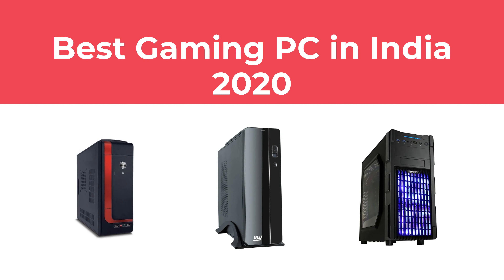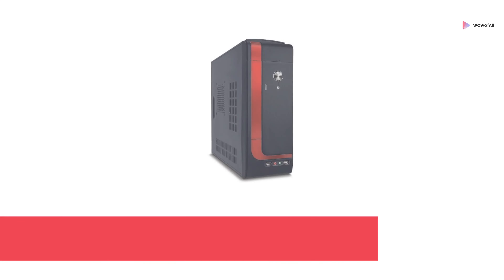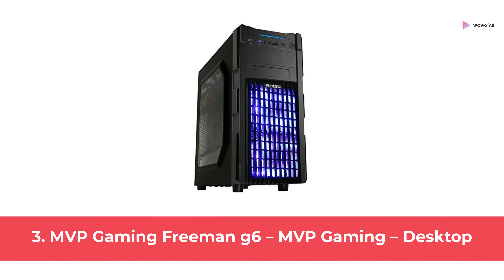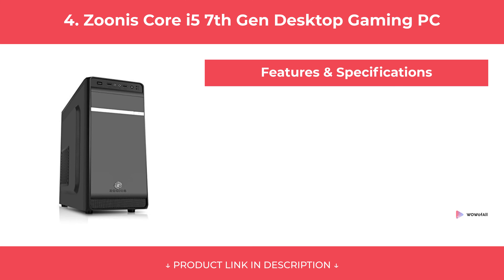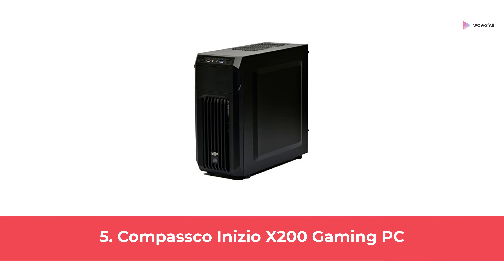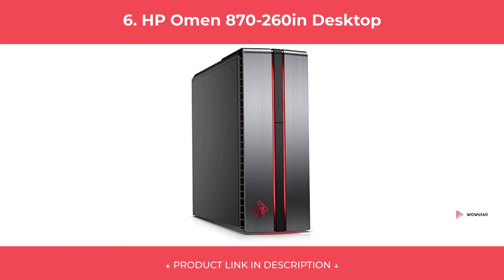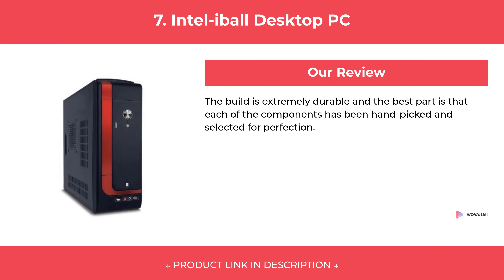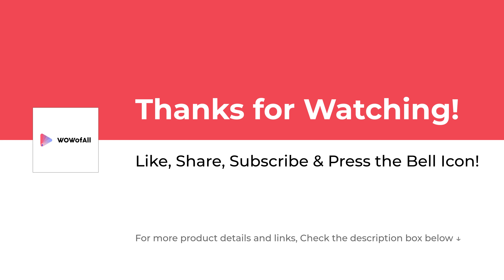Best Gaming PC in India 2020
We have put up more than 66 hours of research in finding the Best Gaming PC in India 2020. We have checked various reviews & requirements and based on that we have finalized this list of Gaming PC. We have also noted Price, Durability, Quality, and many more factors before choosing any specific model of Gaming PC.

1. REO Slim Gaming Desktop

2. Encoded C1K – Core i7 7th Gen Desktop PC

3. MVP Gaming Freeman g6 – MVP Gaming – Desktop

4. Zoonis Core i5 7th Gen Desktop Gaming PC

5. Compassco Inizio X200 Gaming PC

6. HP Omen 870-260in Desktop

7. Intel-iball Desktop PC

8. Ant PC Lasius CL100I Desktop